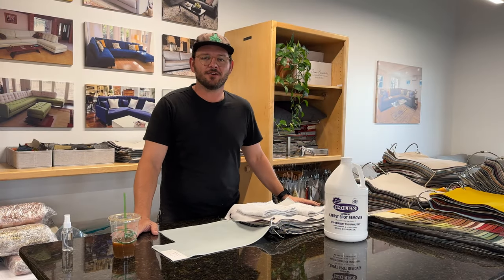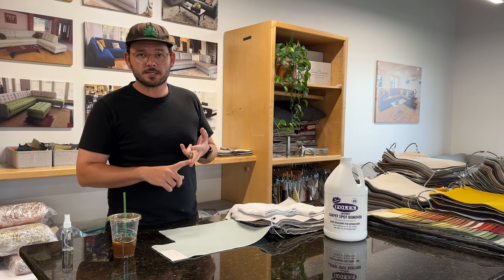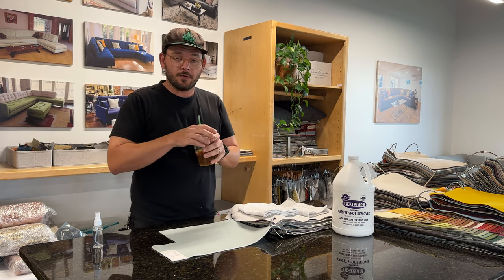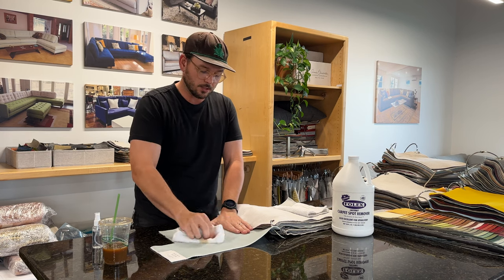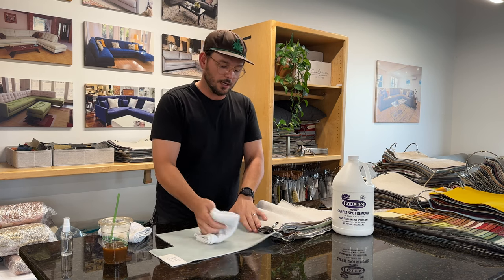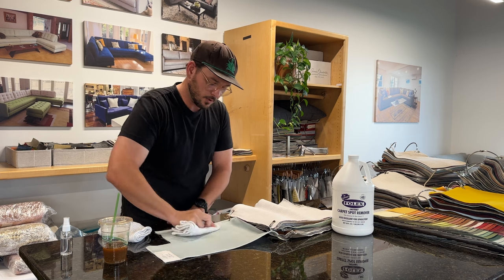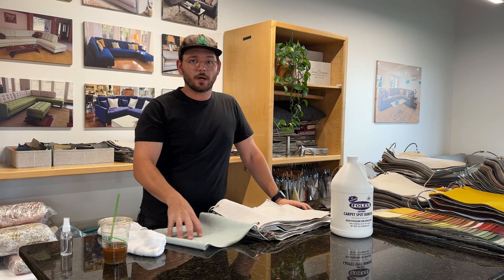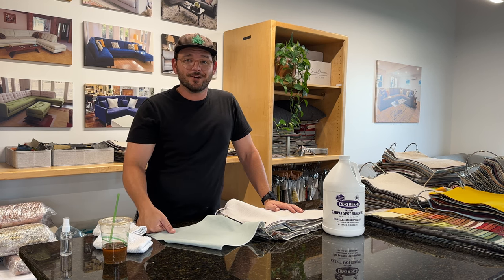No More Stains! How To Clean Performance Fabrics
In this video we talk about how to use our favorite product, Folex, to clean any of our 100+ performance fabrics! Follow along and learn just how easy it is to get coffee, wine, juice and more out of your sofa or sectionals fabric.